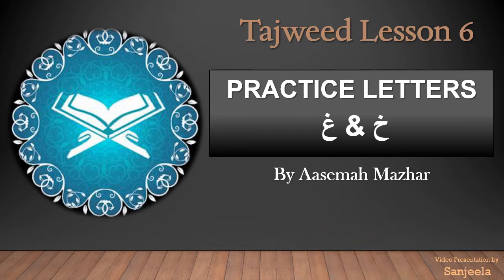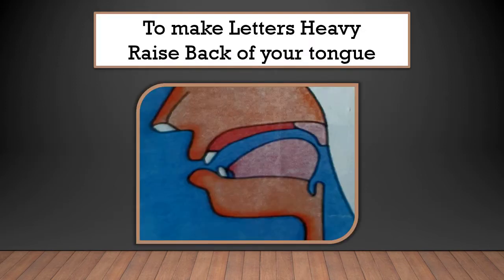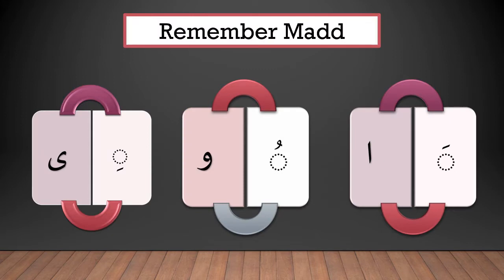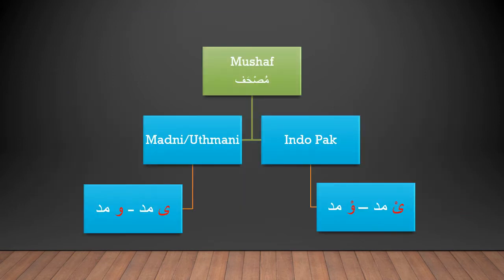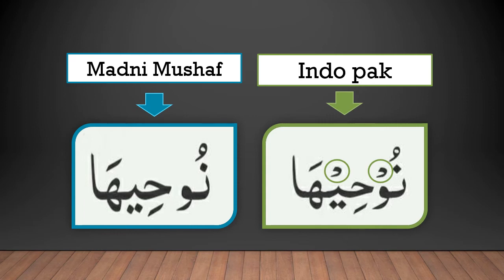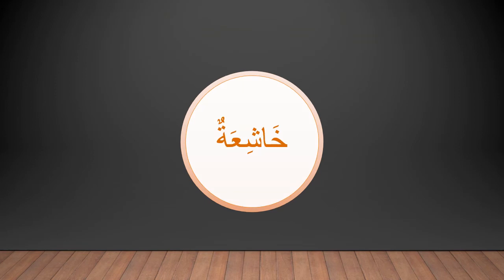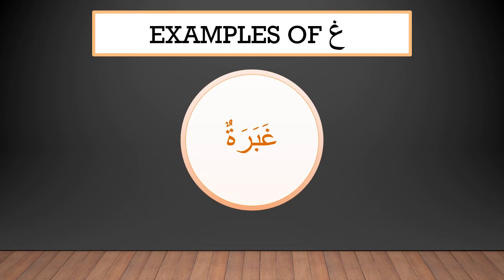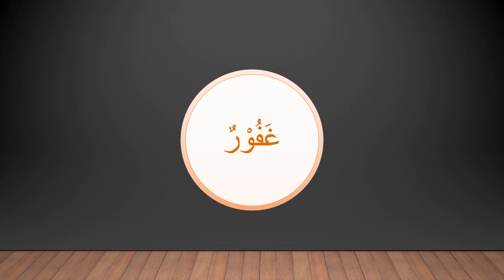Practice madd مد Heavy letters غ & خ Lesson 6 English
Practice Madd مد Heavy letters غ & خ ghain & Khaa Lesson 6 English